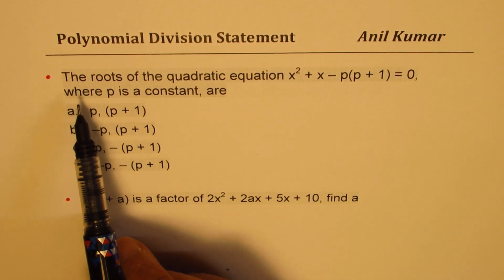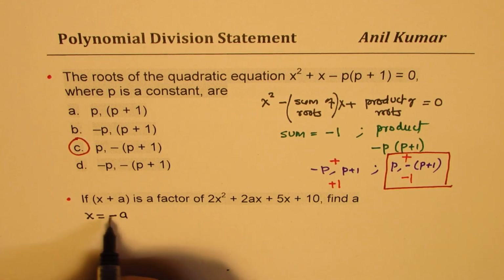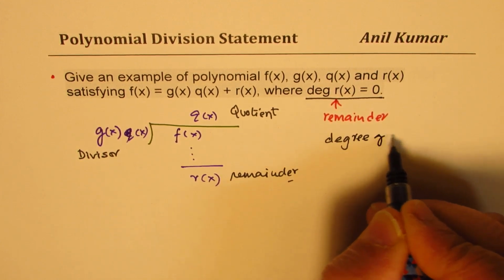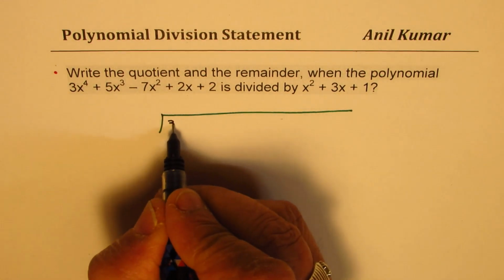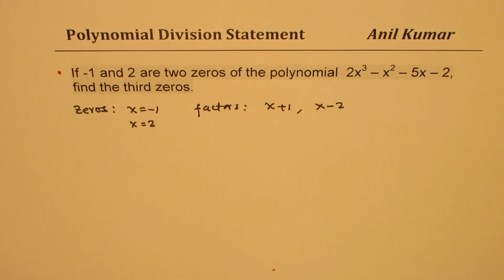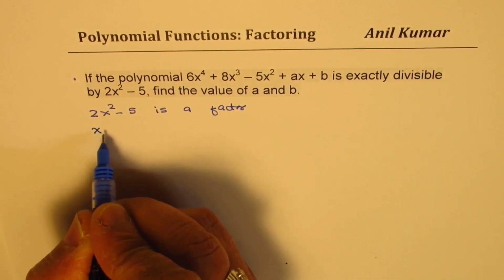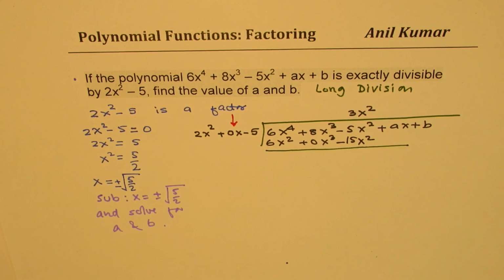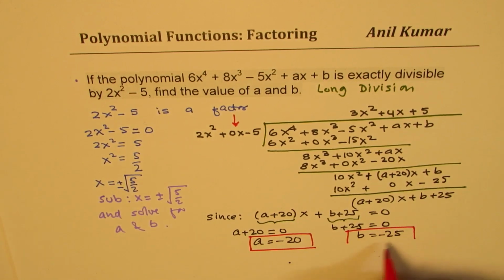Polynomials Division and Factors Class 10 CBSE Math PYQs Practice